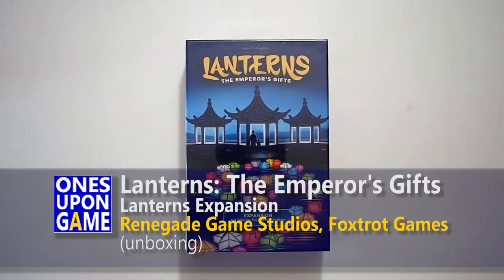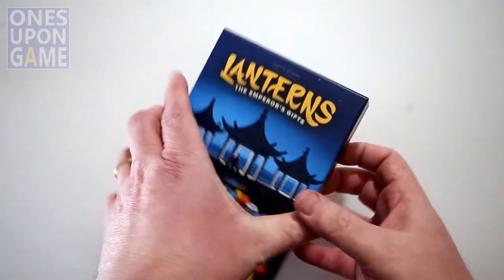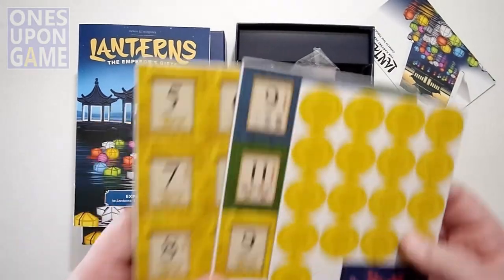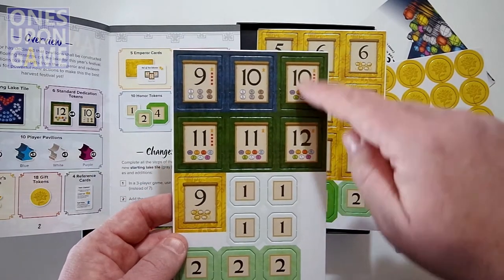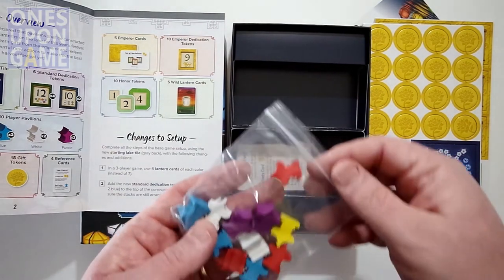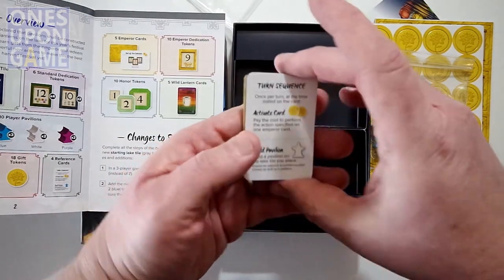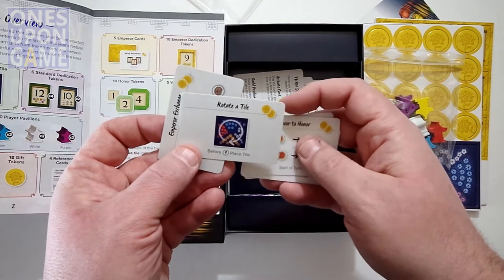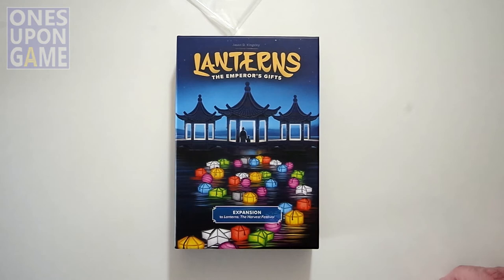Lanterns: The Emperor's Gifts Expansion || unboxing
But wait!  There's more to a harvest festival than just releasing some lanterns.  You need the favor of the Emperor if you really want to get ahead.  And fortunately in "The Emperor's Gifts" expansion for "Lanterns the Harvest Festival" you can earn just that.

Here I explore all that  comes in this small but power packed expansion to the original game.